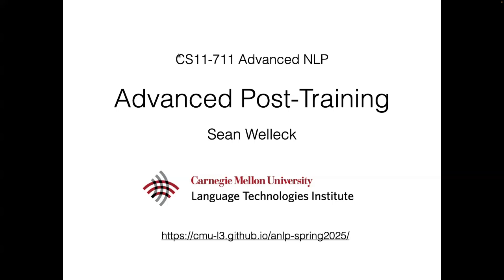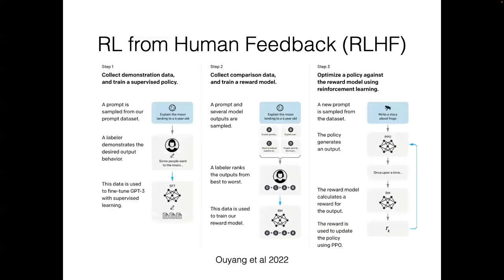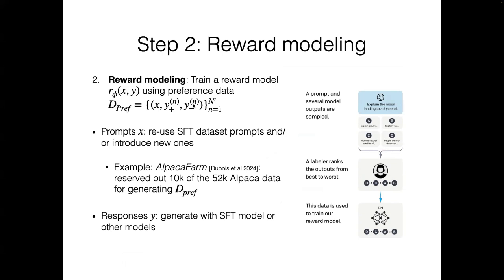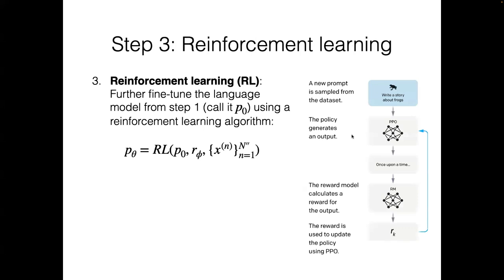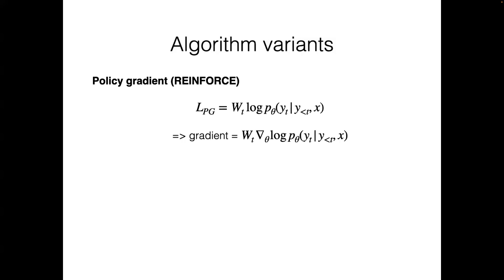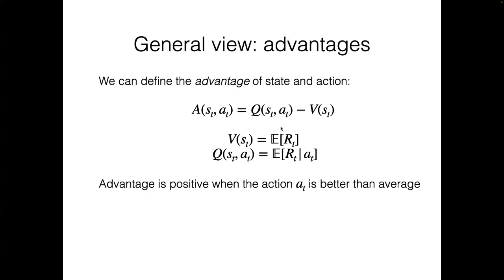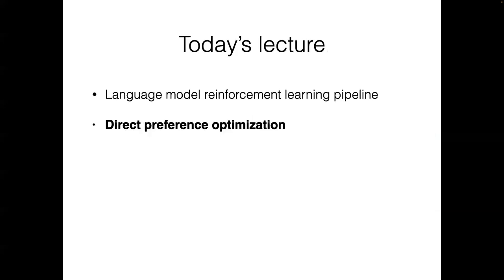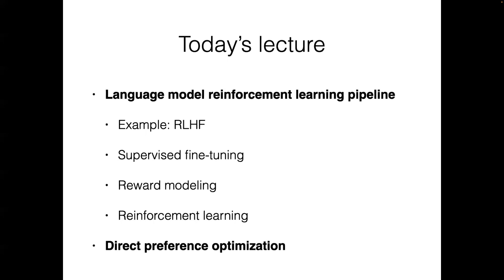CMU Advanced NLP Spring 2025 (20): Advanced Post-Training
This lecture (by Sean Welleck) for CMU CS 11-711, Advanced NLP covers:
- Supervised Fine-tuning
- Reward Modeling
- Reinforcement Learning
- Direct Preference Optimization